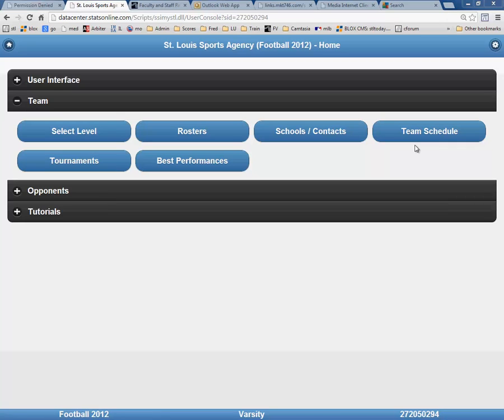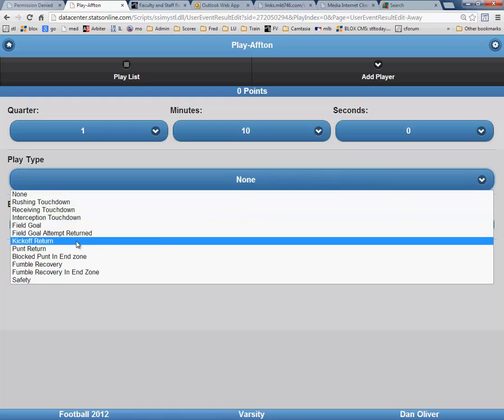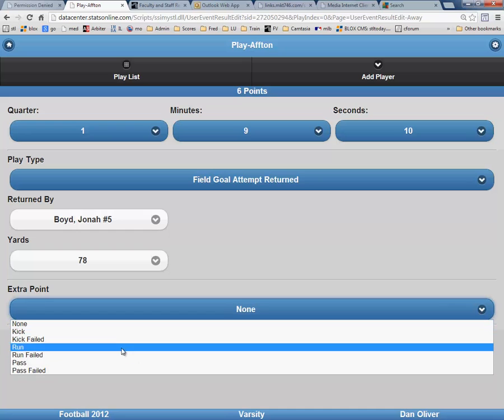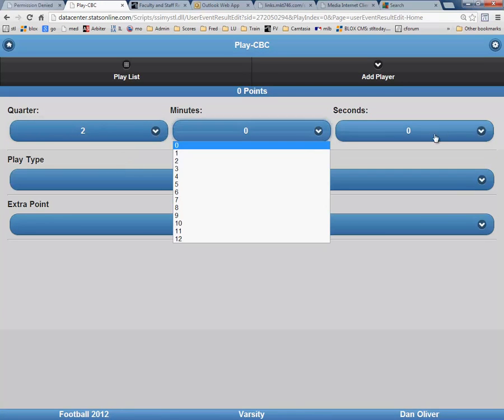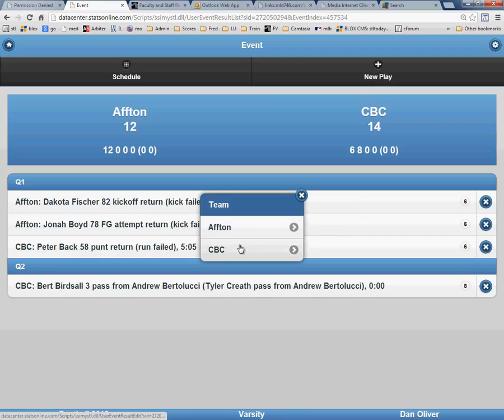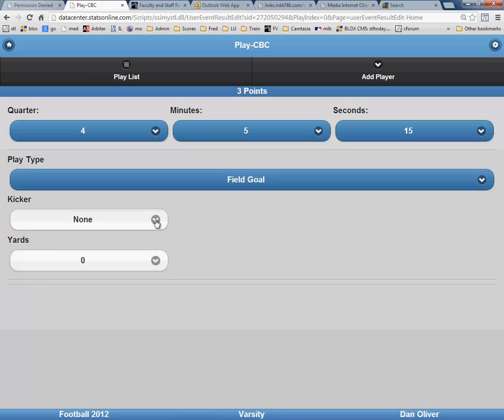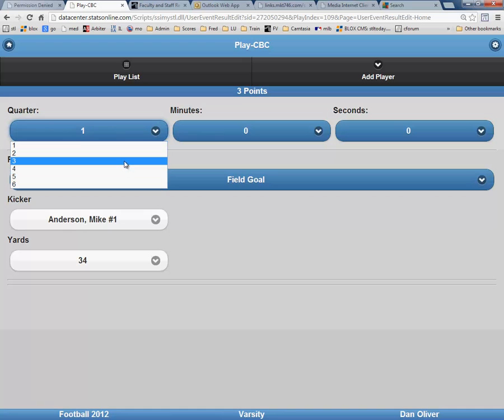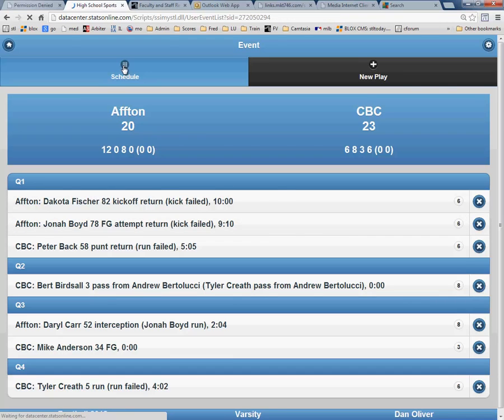Football Scoring Summary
Football scoring summary for STLhighschoolsports.com